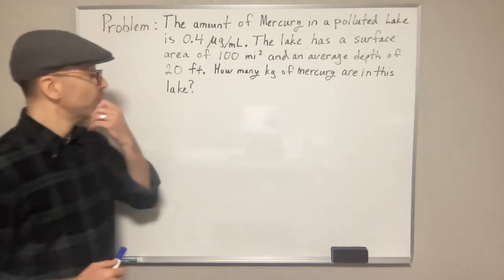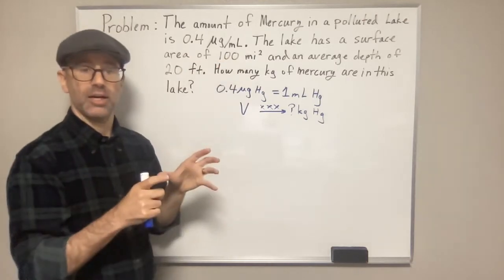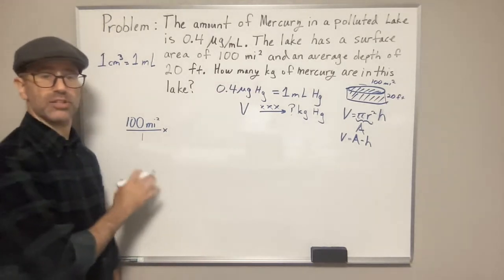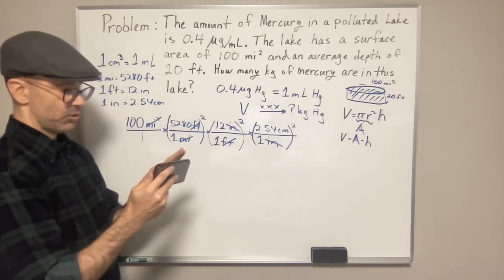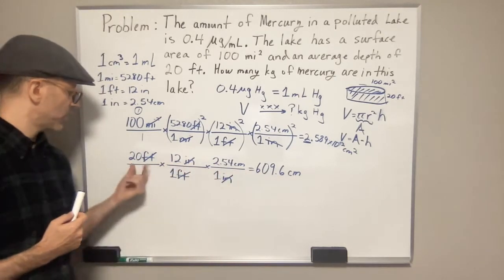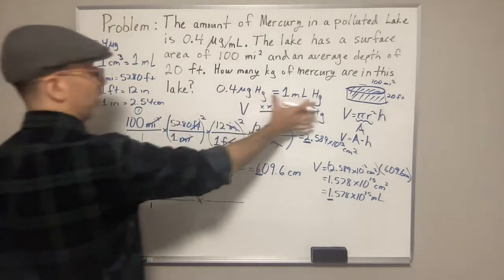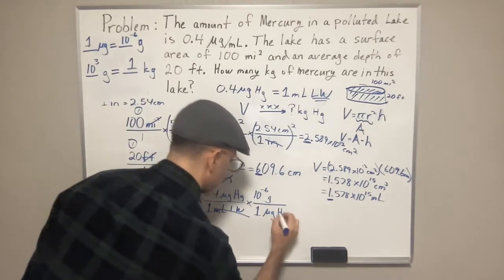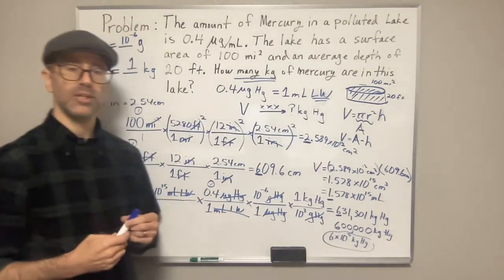How many kilograms of mercury are in this lake?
The amount of mercury in a polluted lake is 0.4 micrograms of Hg/mL.  The lake has a surface area of 100 mi^2 and an average depth of 20 ft.  How many kilograms of mercury are in this lake?

In this video I go over how to solve this problem.